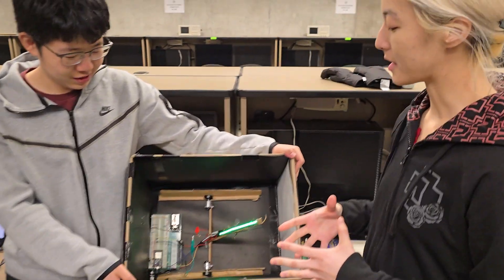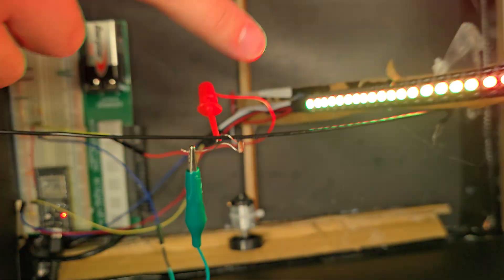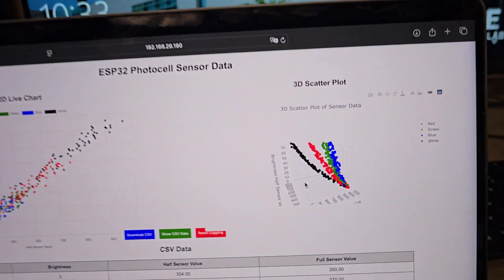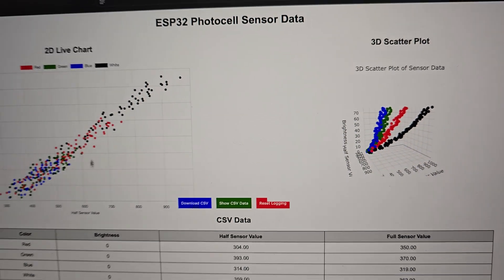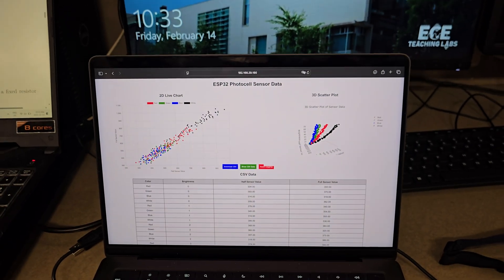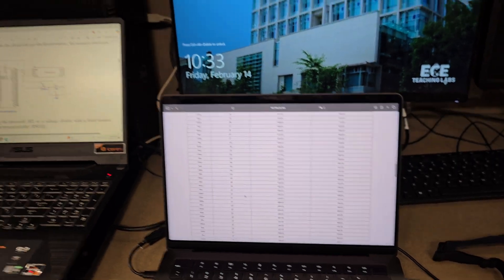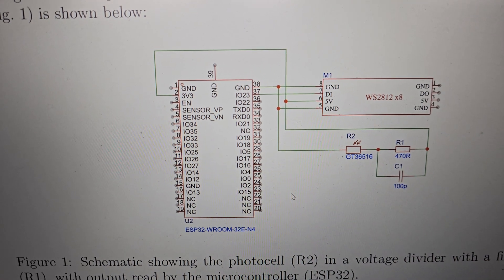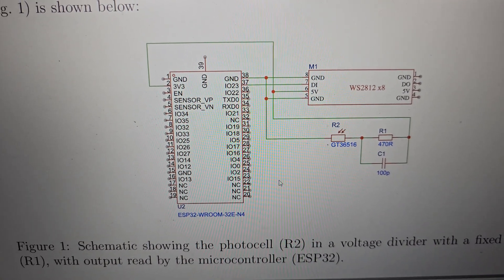February 14, 2025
Comparametric equation solver with robotic S.W.I.M.